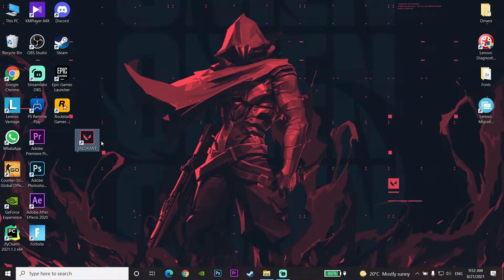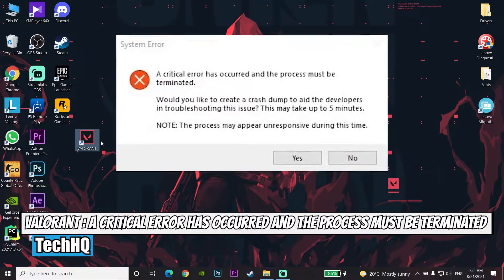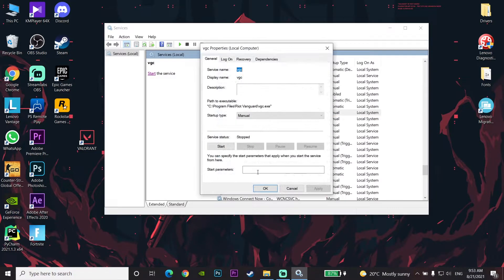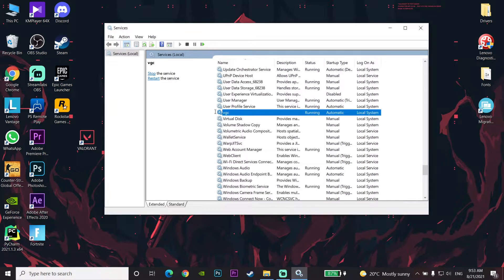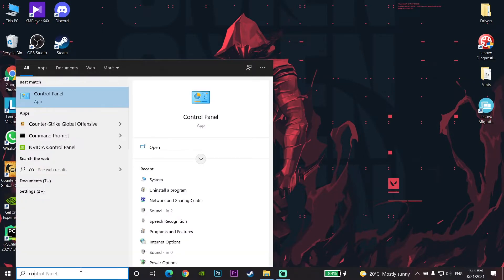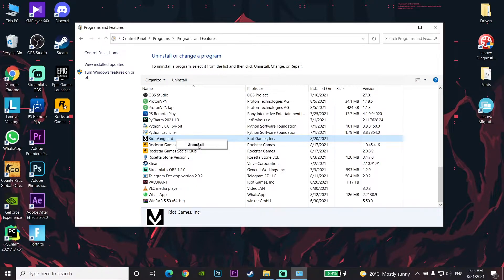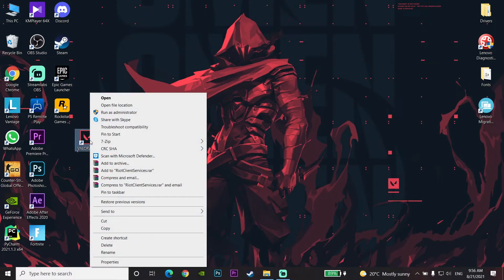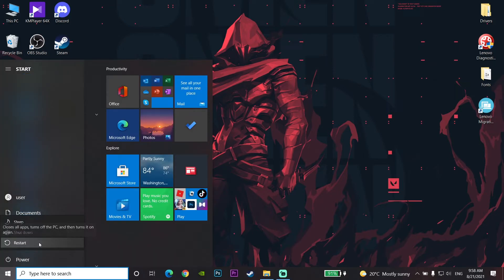How to fix valorant a critical error has occurred and the process must be terminated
Hello everyone in this video I'm showing you How to fix valorant a critical error has occurred and the process must be terminated. so if you want to know how to fix valorant a critical error just watch this video.